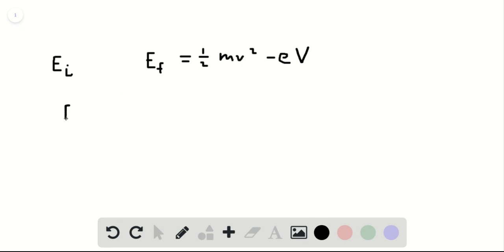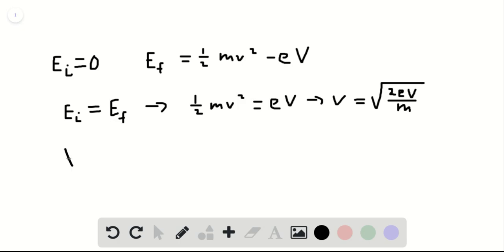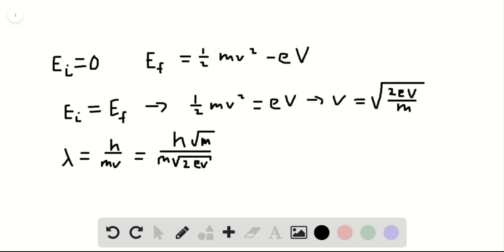Describe how you will determine the wavelength of an electron in a cathode ray tube if you know the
Describe how you will determine the wavelength of an electron in a cathode ray tube if you know the potential difference between the electrodes.